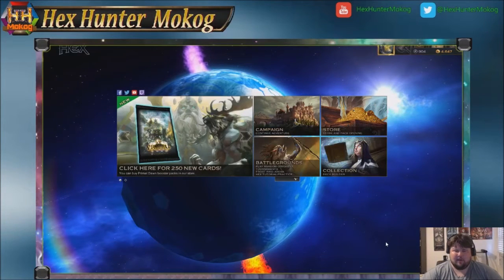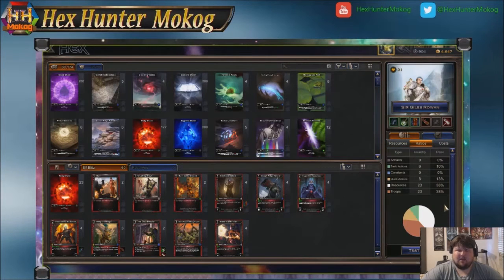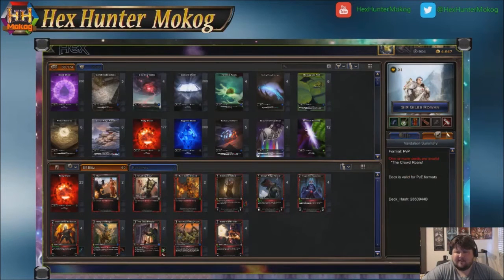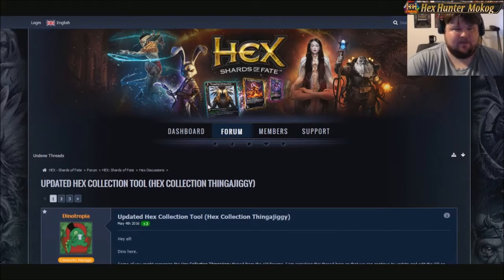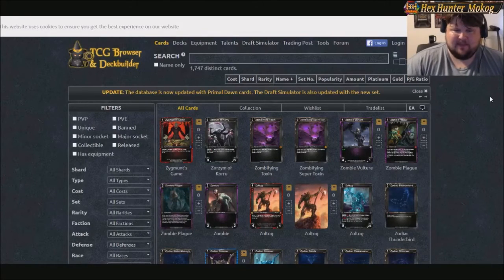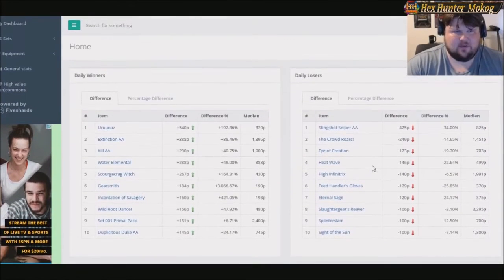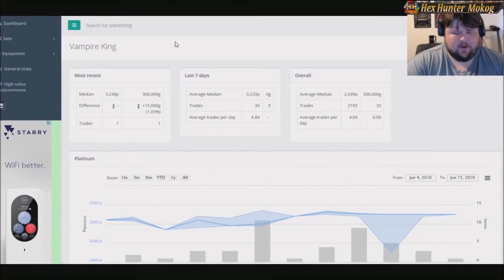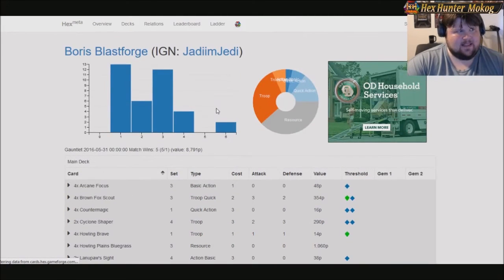Hexonomics: Community Tools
Welcome to HexHunter! I am Mokog and today we are looking at Hexonomics!
Hexonomics is a series where we will break down the various parts of the Hex economy so new player and veterans alike can gain new insights on how to better manage their gold, platinum and most valuable cards.  Auction house strategies and long term card investments are all on the table. Hexonomics has you covered from login to profit!
Be sure to check out Hexonomics live Wednesdays at 7 PM CST @ the HEXTCG channel were we will have Q&A and giveaways after each show!